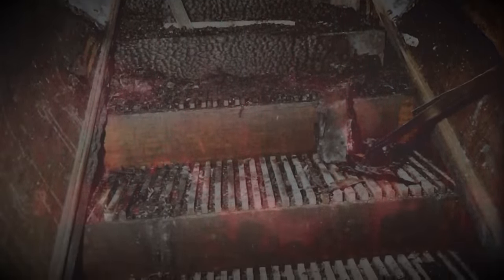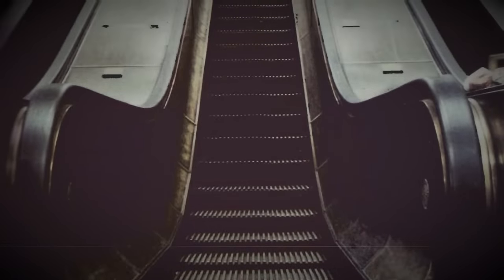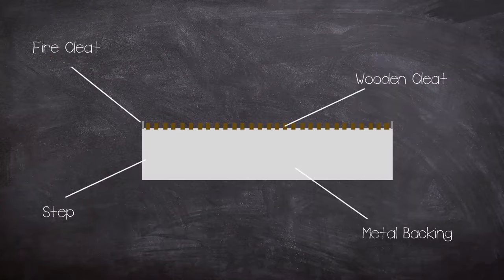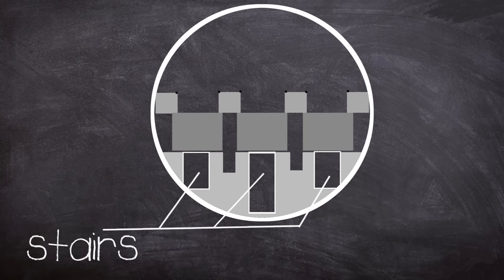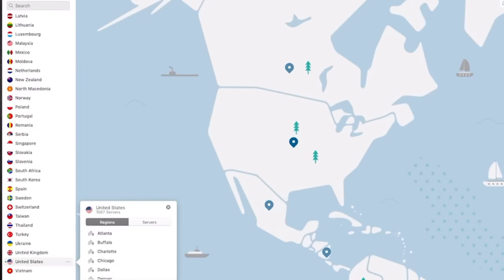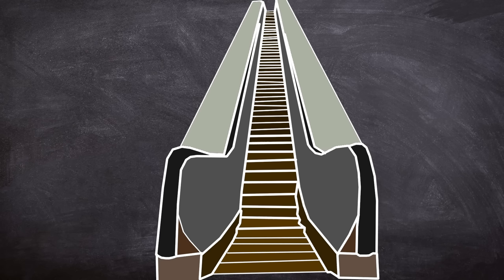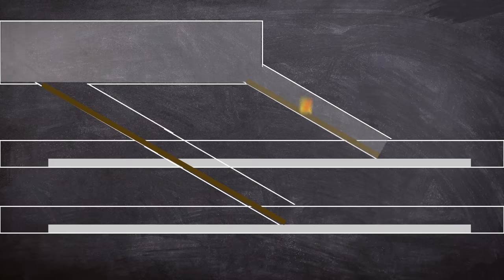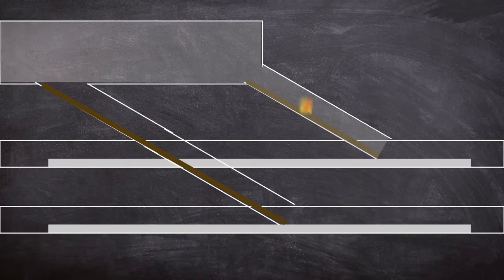A Brief History of: The Horrific King's Cross Tube station Disaster 1987 (Short Documentary)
The King's Cross tube station fire began at approximately 19:30 on 18 November 1987 at King's Cross St Pancras tube station, a major interchange on the London Underground.

The Horrific fire would result in 31 deaths and over 100 injured, the legacy would be far reaching as it would change UK fire legislation.